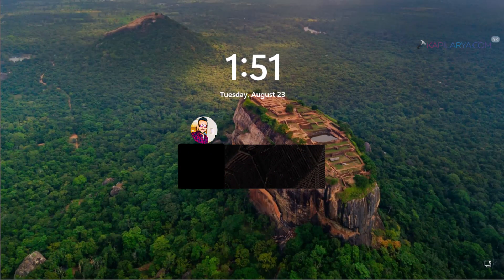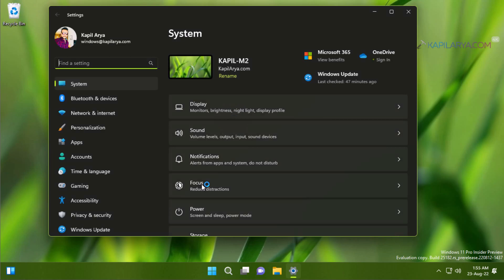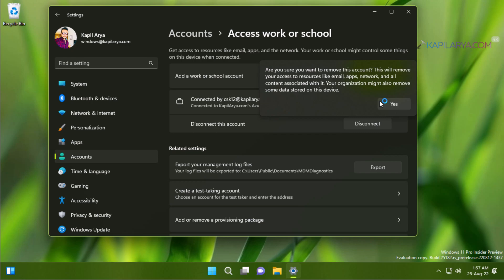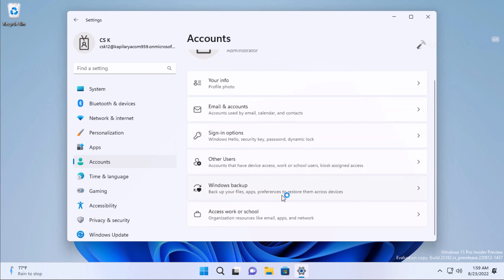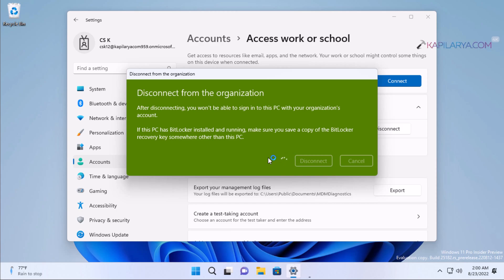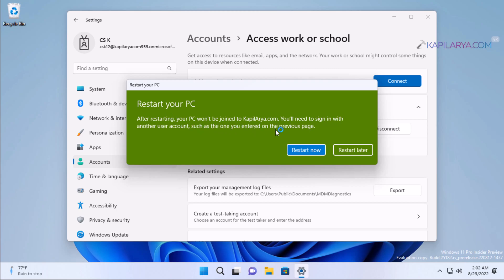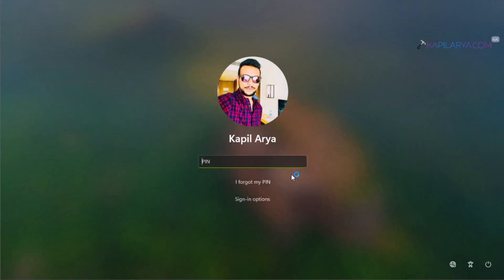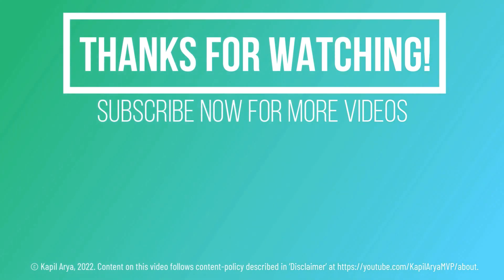Remove work or school account in Windows 11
This video guide will show you how to remove work or school account in Windows 11.

Chapters:
00:00 Intro
00:47 Remove using Personal account
01:56 Remove using work or school account
04:51 Verification removed work/school account
05:51 End screen